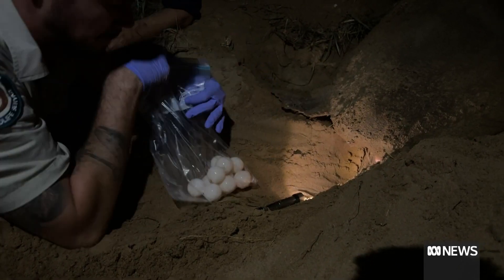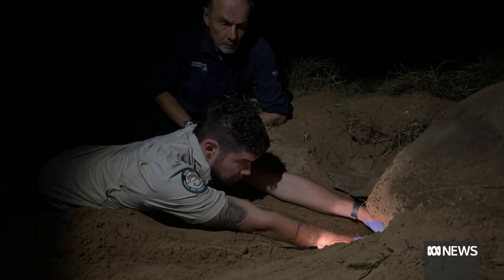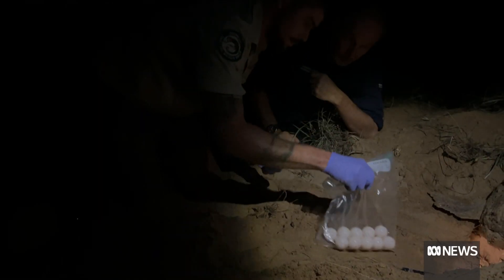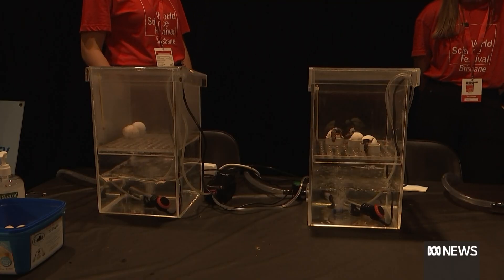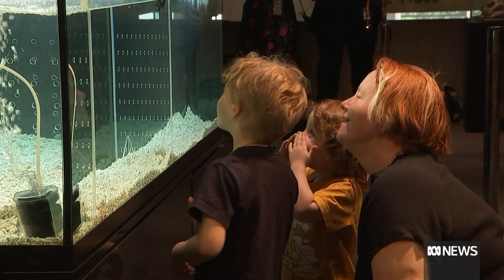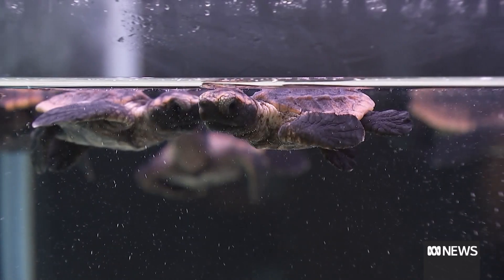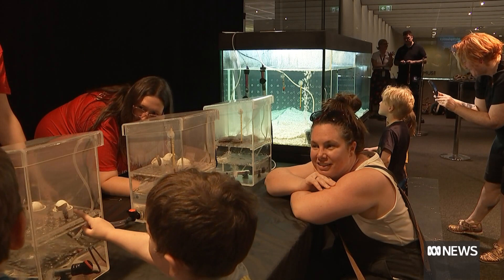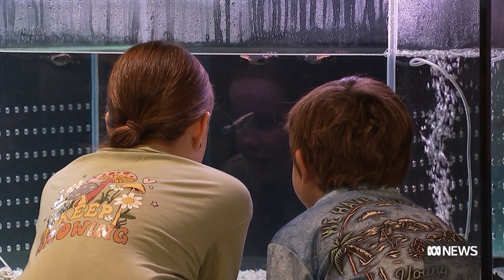Scientists reveal loggerhead turtles hatching | ABC News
As the last of the sun's rays dip below the horizon, men and women in uniform begin their nightly patrols, armed with flashlights.

They are on the lookout for slow-moving targets.

It is close to 8pm when the first scratchy message buzzes over the two-way radio: They've caught one in the act.

A giant female loggerhead turtle is digging a nest in the damp grainy sand at Mon Repos Beach, close to the regional Queensland city of Bundaberg.

Once she has settled, the bright spotlight highlights her mission.